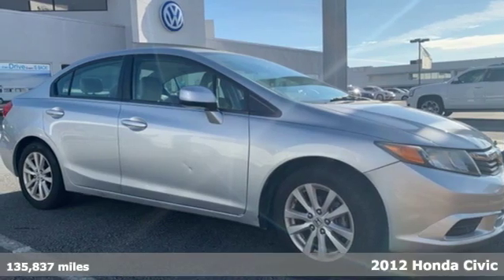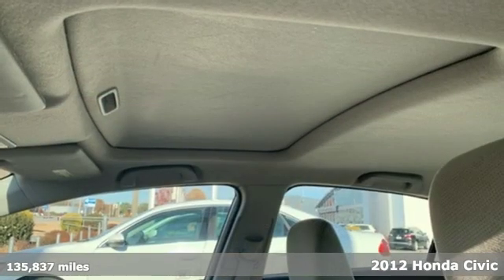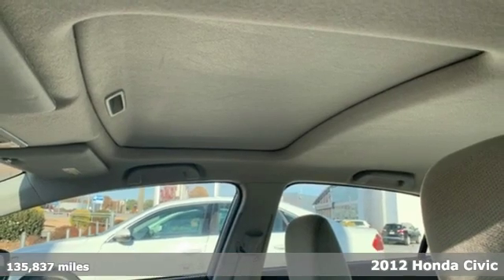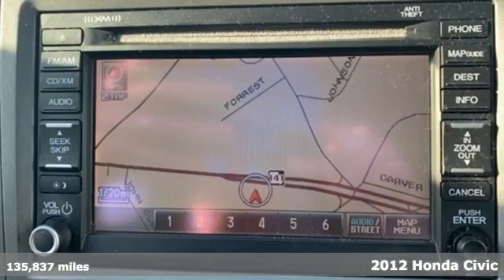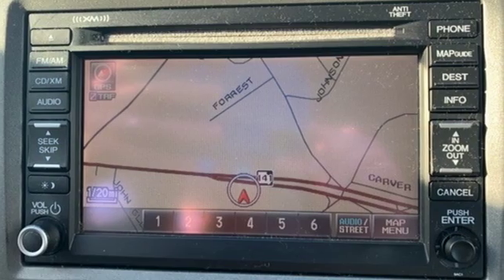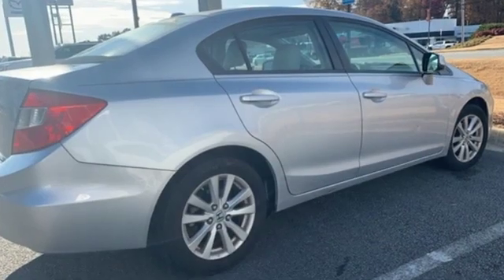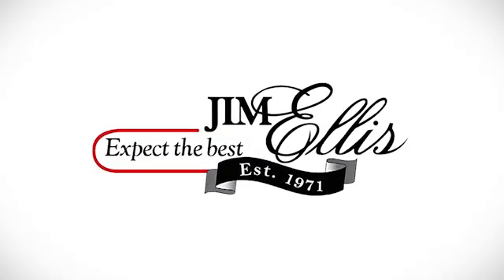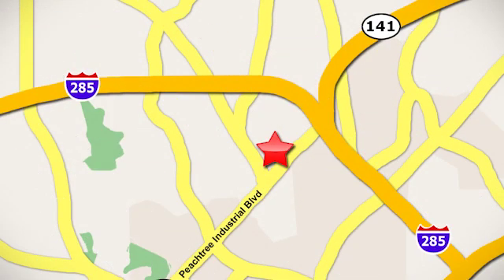Used 2012 Honda Civic Atlanta, GA RP3451 - SOLD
Year: 2012
Make: Honda
Model: Civic
Trim: EX
Engine: 1.8L I4 SOHC 16V i-VTEC
Transmission: 5-Speed Automatic
Color: Silver
Interior: Gray
Mileage: 135837
Stock #: RP3451
VIN: 2HGFB2F84CH519406
Civic EX w/NavigationbrbrCivic EX w/Navigation, 5-Speed Automatic, Gray w/Cloth Seat Trim, Honda Satellite-Linked Navigation System, Illuminated Steering Wheel-Mounted Controls, Navigation System, Power moonroof. 28/39 City/Highway MPGbrbrAwards:br * 2012 KBB.com Brand Image Awardsbr2016 Kelley Blue Book Brand Image Awards are based on the Brand Watch(tm) study from Kelley Blue Book Market Intelligence. Award calculated among non-luxury shoppers. Kelley Blue Book is a registered trademark of Kelley Blue Book Co., Inc.

Address:
5901 Peachtree Industry Boulevard